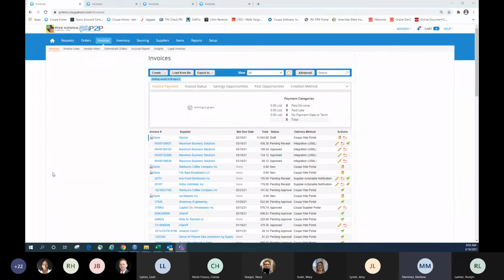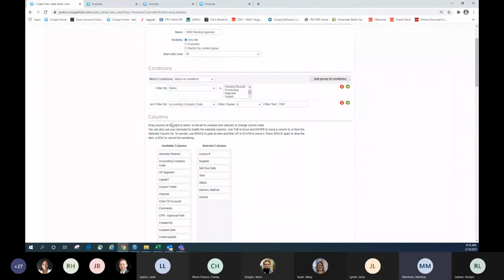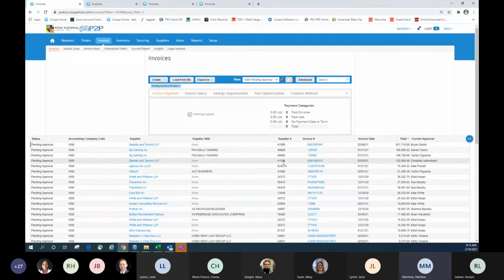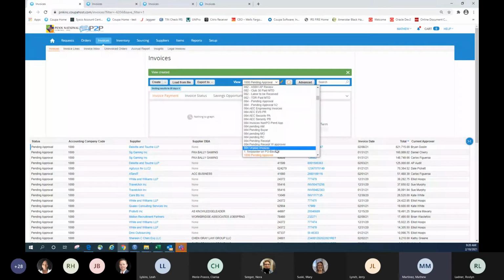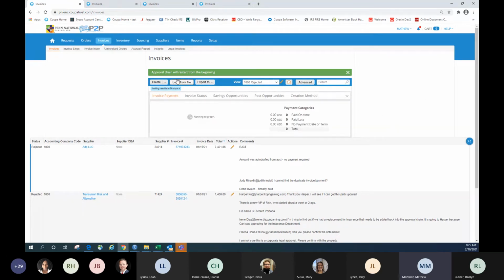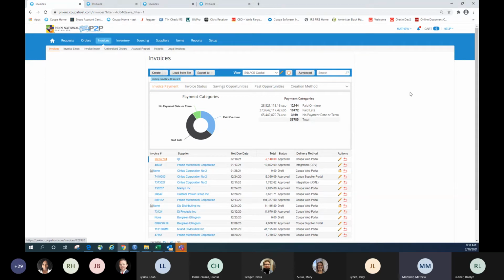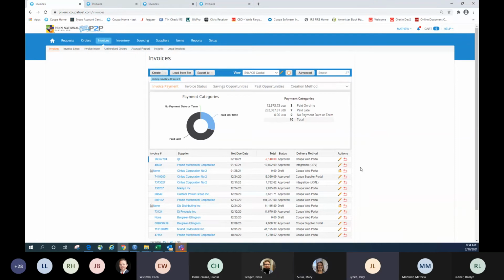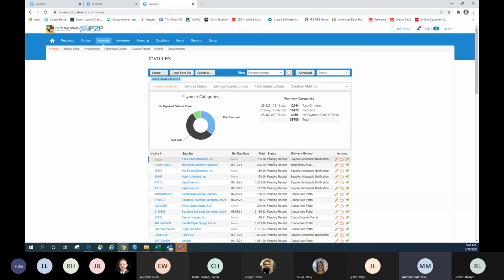AP - Invoices that require AP Follow-up (rejects/pending receipts)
Session to review Coupa pending receipts and reject reports that require AP followup 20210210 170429